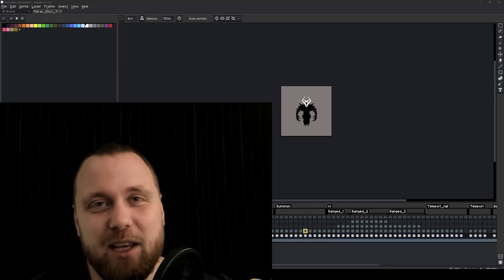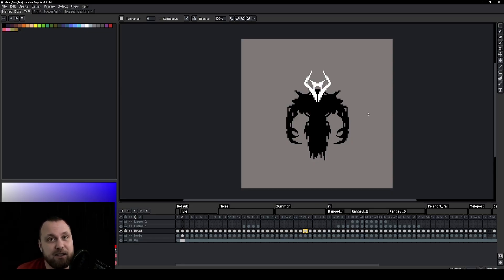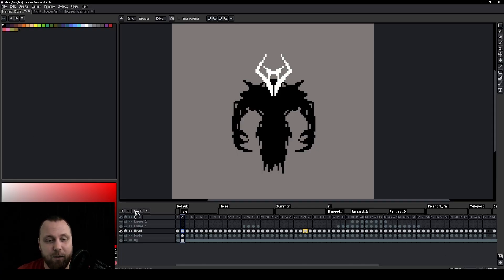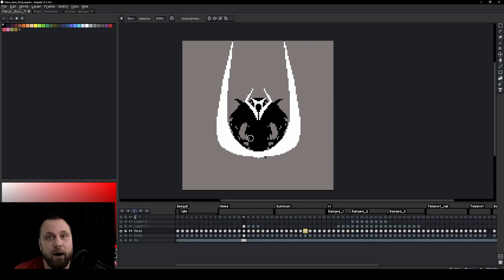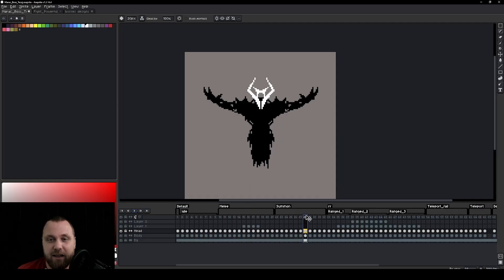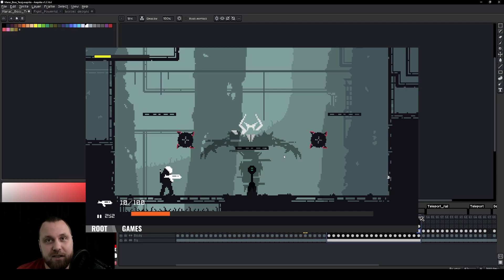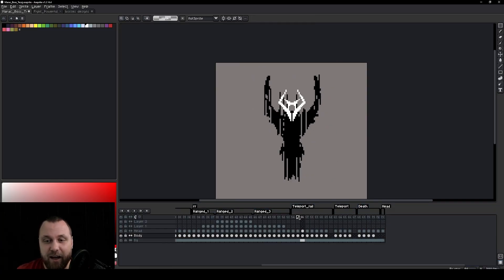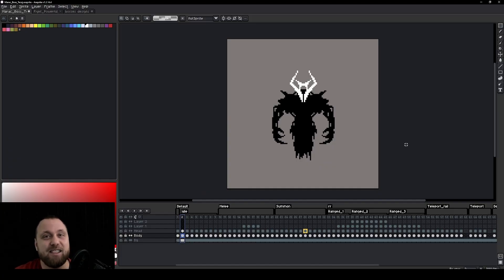EASY Pixel Art Style (amazing for DEVS & beginners!)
Amazing and easy pixel art style to learn! Great for indie/solo devs and beginner pixel artists!